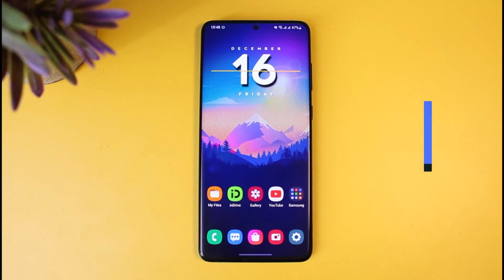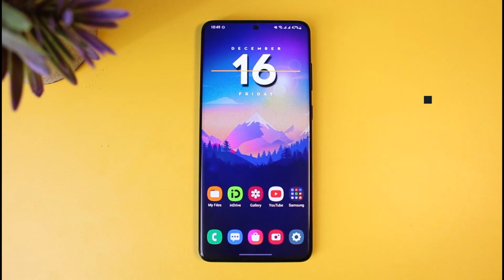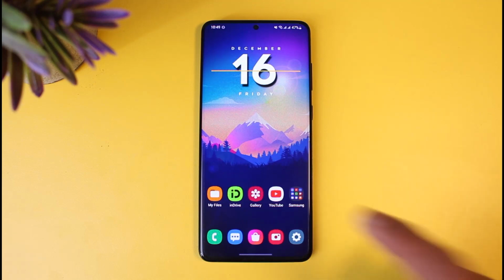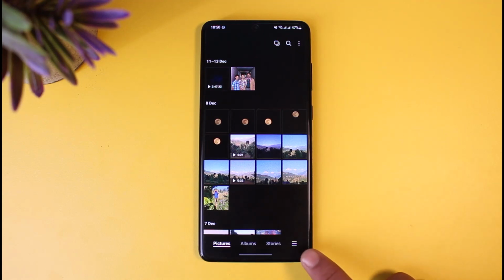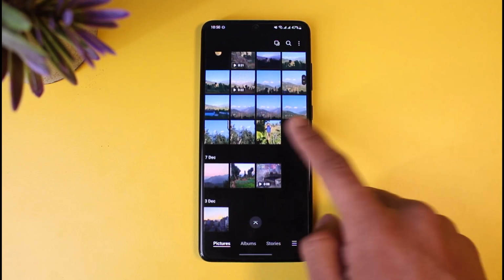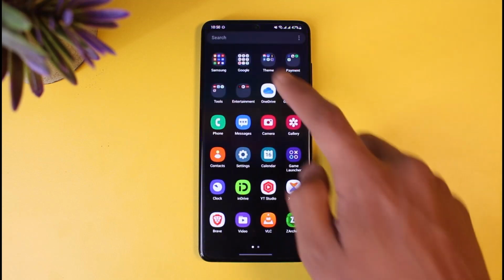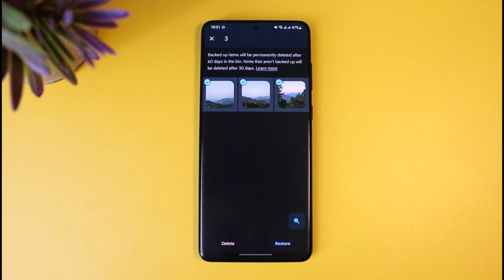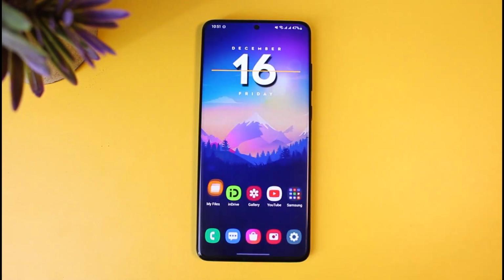How to Recover Deleted Photos !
This video guides you through an easy step-by-step process to recover your deleted photos. So make sure to watch this video till the end.

Follow these simple steps:
1) You can only restore the photos if you have backed them or they have been moved to the trash
2) Open the Gallery app
3) Tap on the three lines (differs)
4) Go to Recycle Bin (Trash)
5) Select the photos to restore
6) You can also find some photos in the Google Photos app
7) Look for it in the Bin section on Google Photos
8) That's all it takes to recover deleted photos.

~ Timestamps:
0:00 Introduction
0:13 Things to Understand
0:46 Recover from Gallery
1:49 Recover from Google Photos
2:47 Conclusion